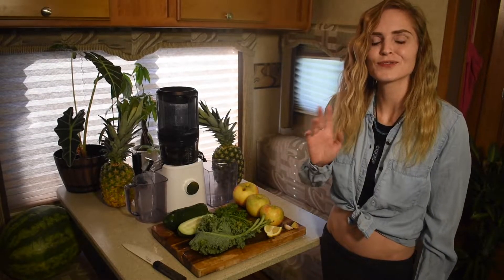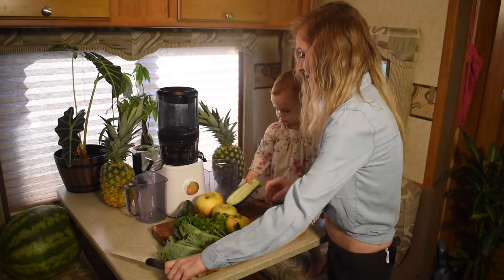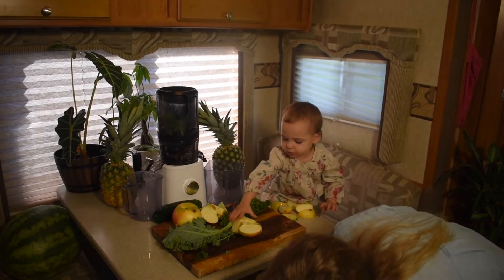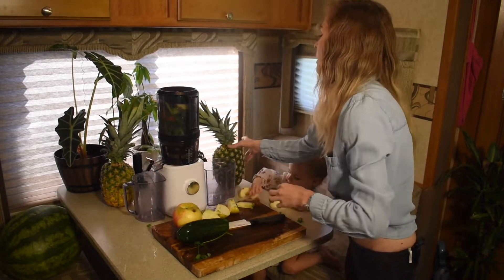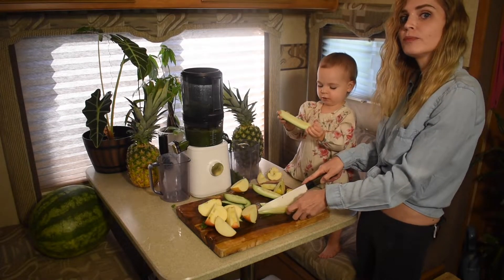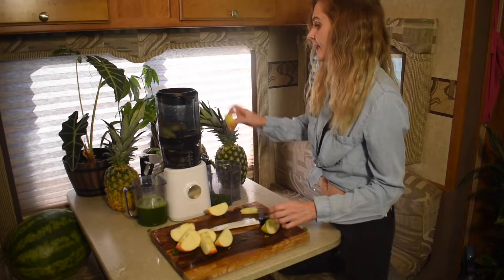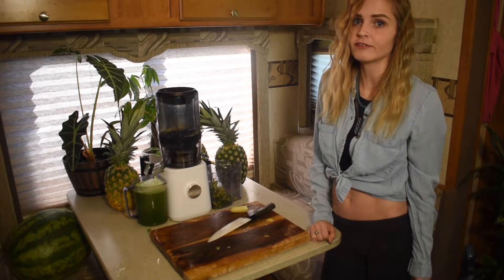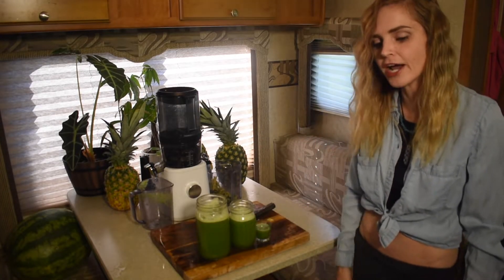John Rose - Green Juice Recipe with Emmy!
Get the support YOU NEED in my community TODAY!

and click MEMBERSHIP & JOIN US today.

LEARN EVERYTHING I KNOW AND FOLLOW ME EVERYWHERE I GO! To schedule a FREE 5-10 minute call with Jules book Support, knowledge and accountability are the keys to success in a healing diet - join our FREE community online - The Raw Vegan Family on Discord - Here is the link to join the family for FREE John Rose's Green Juice Recipe

2 large cucumbers (or replace one cucumber with 1 large stalk of celery)
1 large bundle of green kale (any kale may be used)
1 bundle of Italian Parsley
1/4 yellow lemon (peeled)
3 medium-large sized apples
Ginger to taste
Turmeric to taste (optional)
Garlic to taste (if adventurous, but optional)

Glass Straws

Best Water Distiller

Coconut bowls & Wooden Cutlery

ceramic knife

Psyllium Husk

Senna Smooth Move Laxative Tea

Bentonite Clay

Activated Charcoal

Enema Bag

Tablet Dishwasing Detergent

Organic Castor Oil

Organic Jojoba Oil

Organic Pulling Oil

Zero Waste Floss

Zero Waste Lotion

Eco Friendly Shampoo & Conditioner

Bamboo Toothbrush

Coconut Mint Mouthwash Tablets

Natural Plastic Free Toothpaste

Compostable Trash Bags

32 oz Mason Jars

Plastic Free Dish Scrub Brush

3 bin - Compost, Trash & Recycling bins

Outdoor Rotating Compost Bin

Dropps Plastic Free Laundry Detergent

Organic Nutritional Yeast

Electric Tea Kettle

Food processor

Super Vegan Kids Book

Blendtec Blender

Raw Organic Cashews

Wooden Bowls

Orgnanic Black Wild Rice

Organic Raw Kimchi

Manifesting book

Crypto Adress *Only* BTC, ETH, ADA, XRP *Only* Coinbase Address: 34C8LktL5mDPs8sYsipuaK8JR9pWC77kyw

Every dollar goes to spreading more TRUTH.